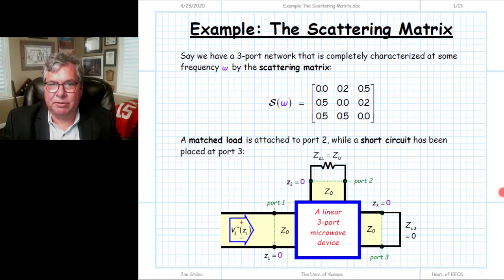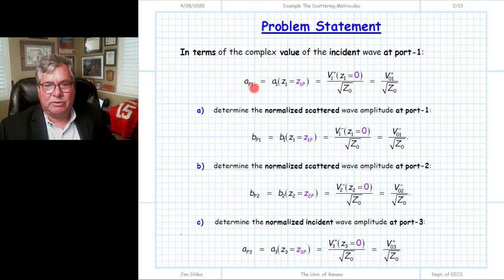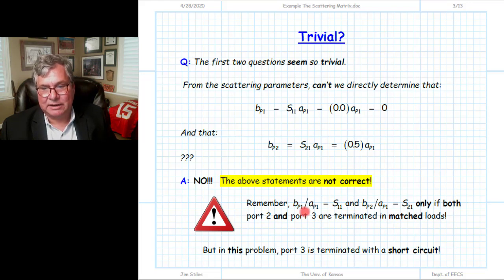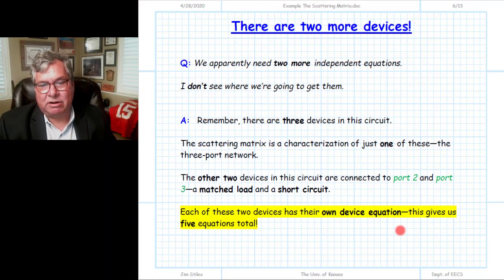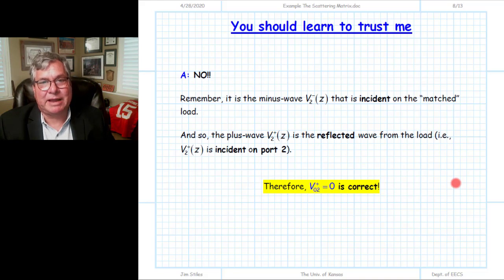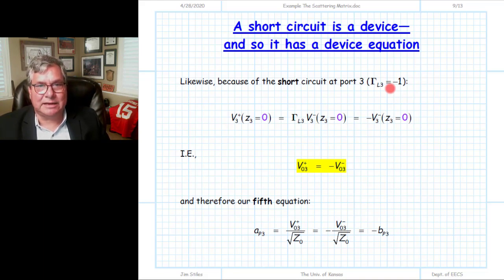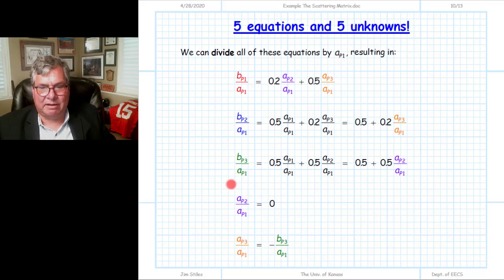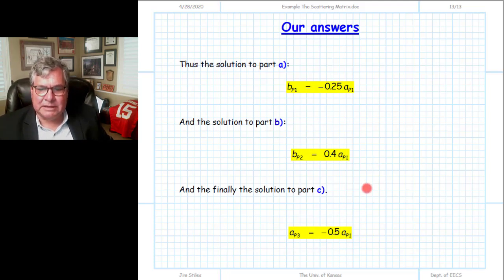Example The Scattering Matrix